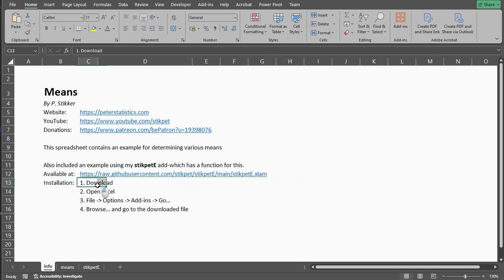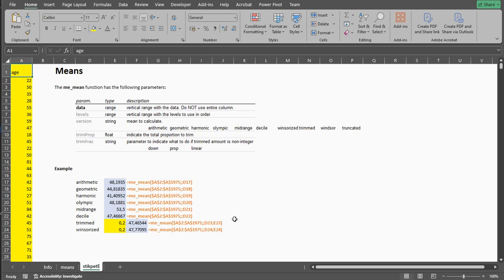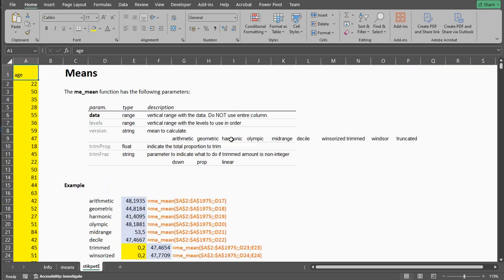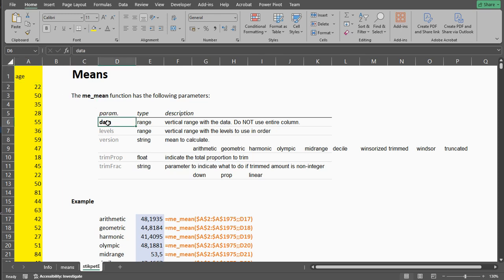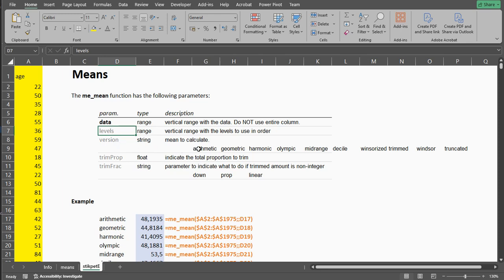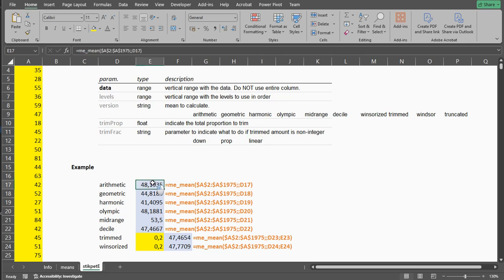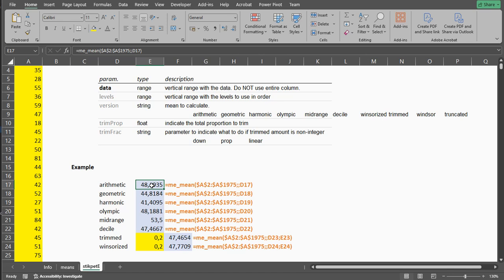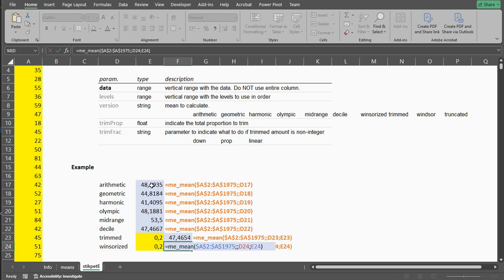Excel - Means with stikpetE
Instructional video on determining various means with MS Excel and the stikpetE add-in. These include the arithmetic, geometric, harmonic, olympic, trimmed, Winsorized, and decile mean.